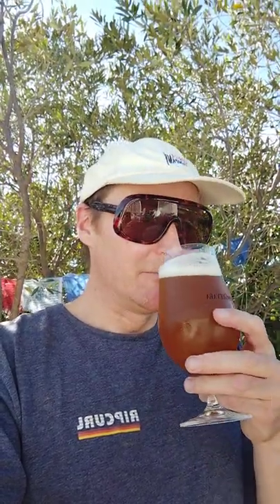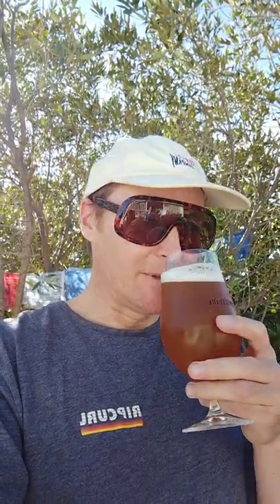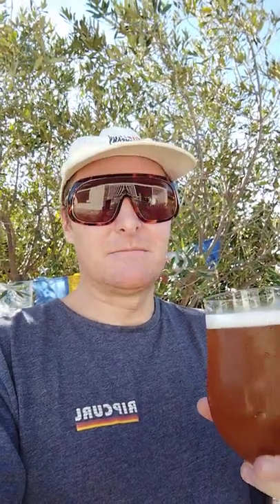The Burton Snatch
I taste my unusual take on a Belgian Pale Ale